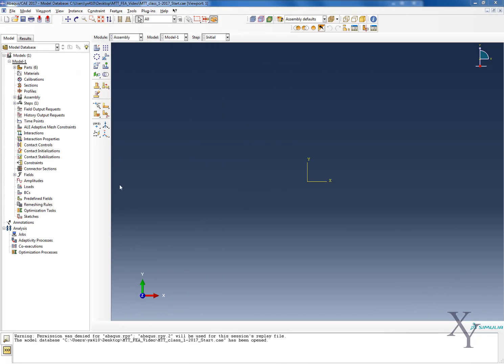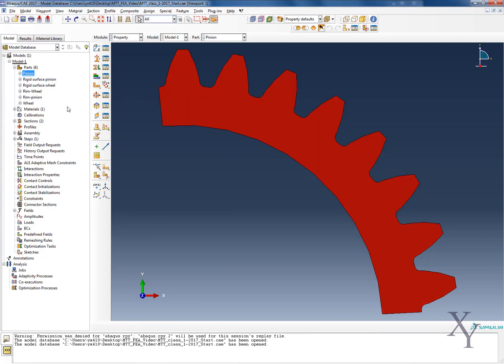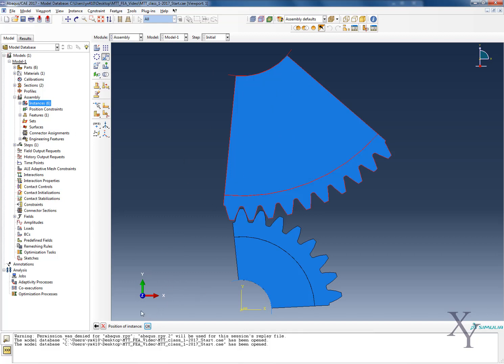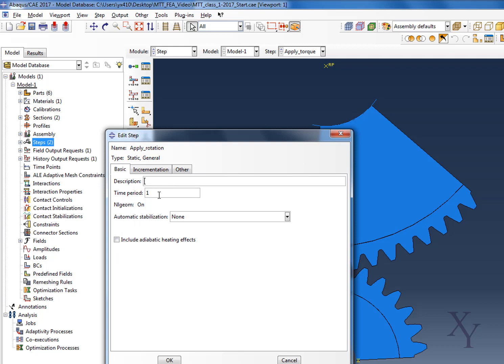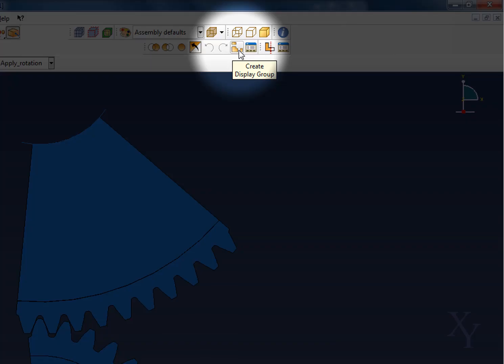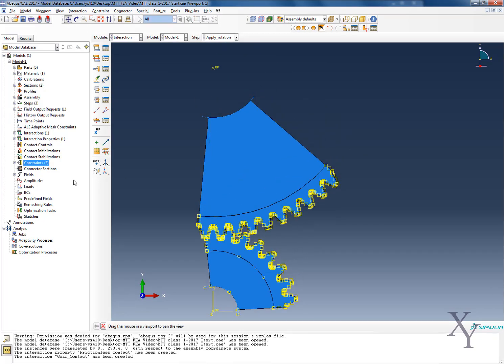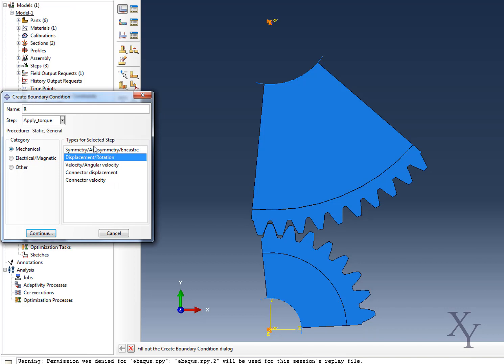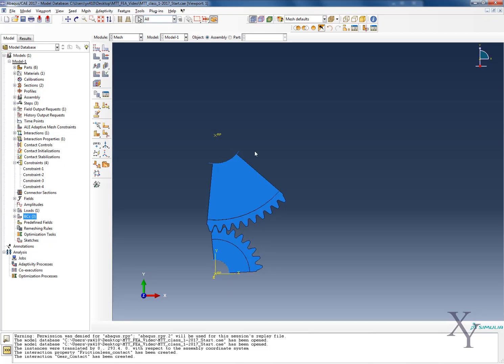Video 2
MTT FEA Course Tutorial Video 2 By Yilun Xu